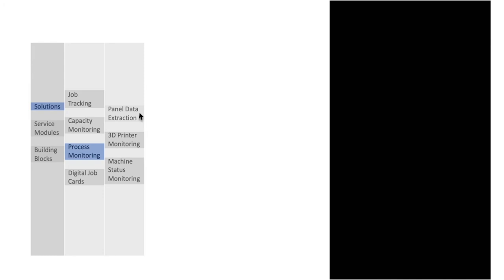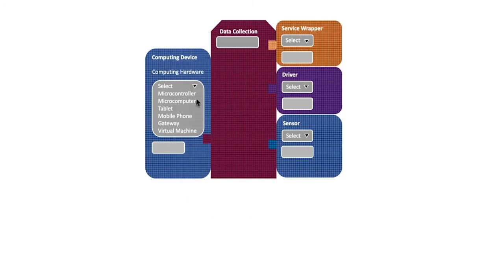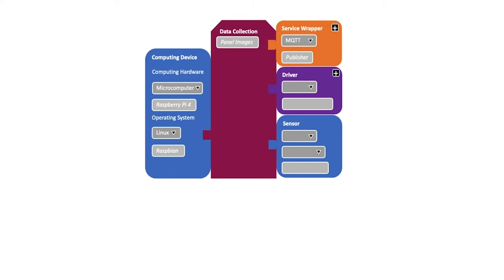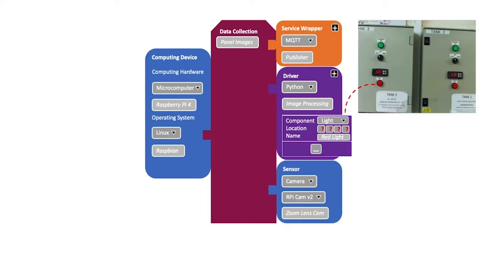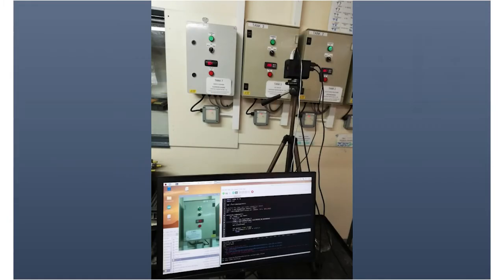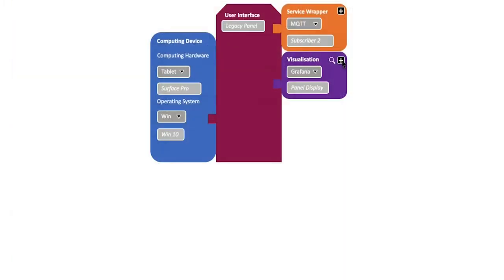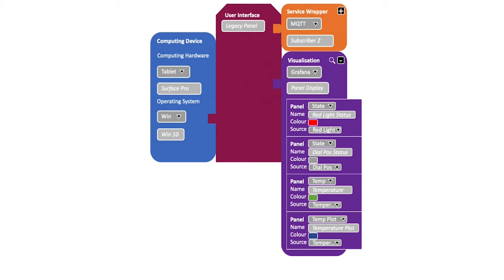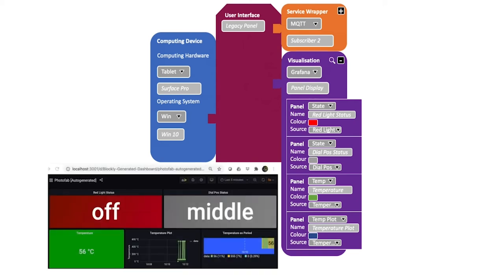Digital Manufacturing on a Shoestring - Digitalising Data from a Legacy Panel